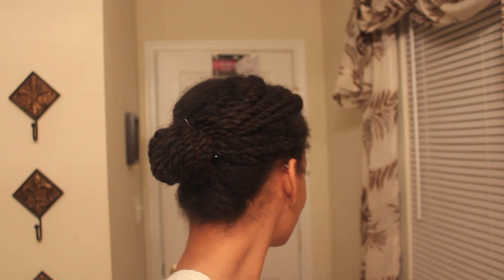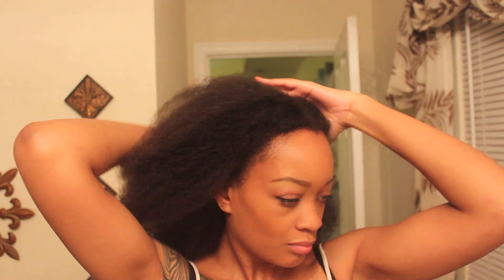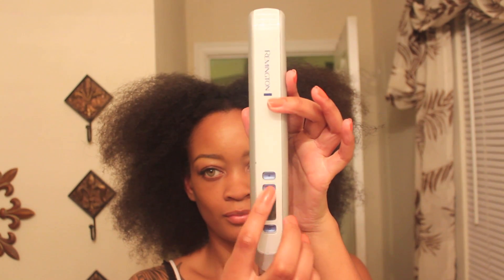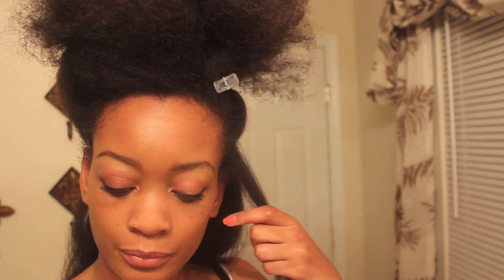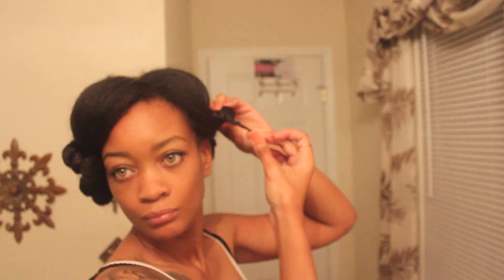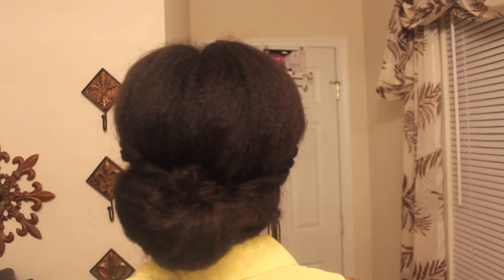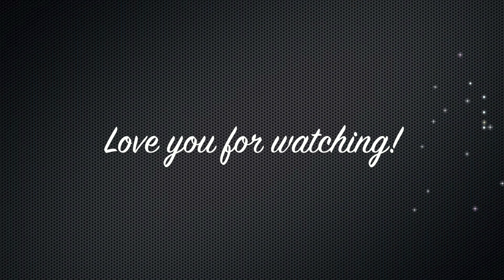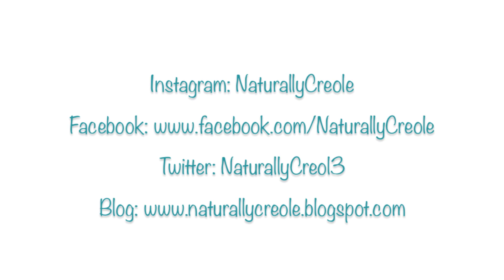Straightening Natural Hair :: 3 Yrs Post Big Chop--REUPLOAD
Please READ BELOW READ ME

Products used:
* Olive Oil Heat Protection Serum
* Remington flat iron-bought it at Target a few years ago
* Remington Pro Professional Blow dryer
* Tangle Teezer

I heat setting I used was 340 degrees initially, but quickly changed it to 320 degrees

Peace & Blessings
~NaturallyCreole (Deanna)